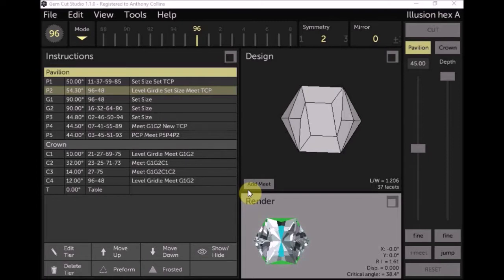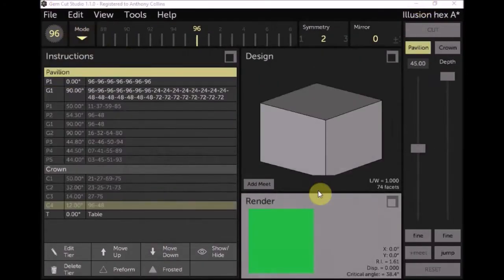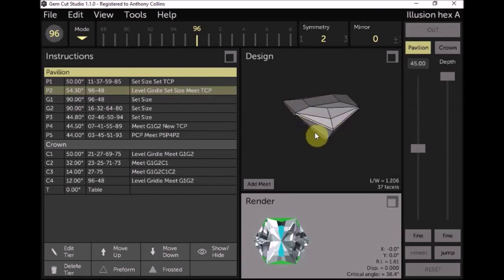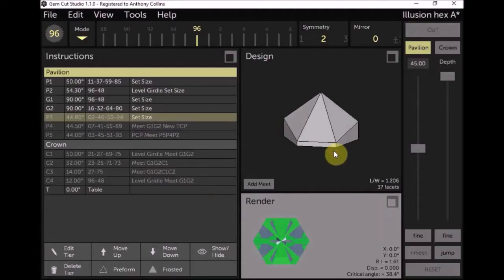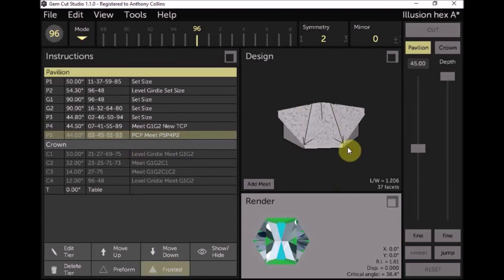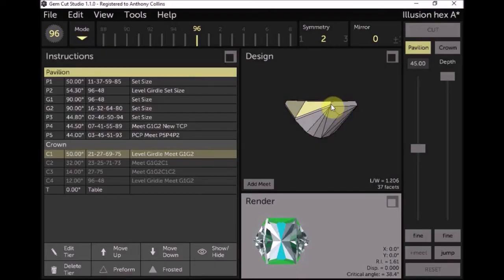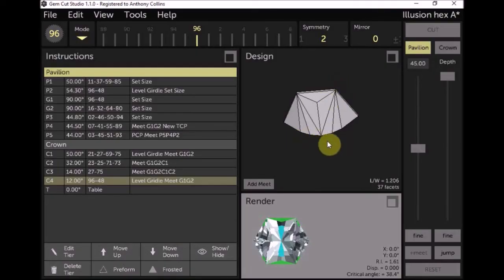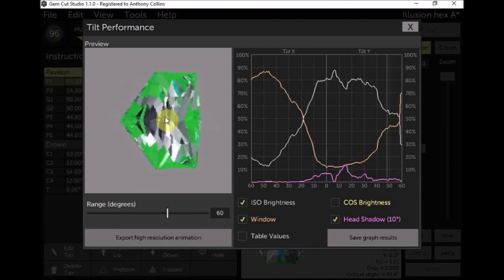Illusional Hex A in Topaz, a zigzag design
Here we have the Illusional Hex A design. Cut in topaz, it is a zigzag design. designed to give a wide response and display something like a Opposite Bar design. Turned out nice but a small chip came off the cullet when removing the dop. Annoying!

This design has been optimised  for topaz and above RI's. There is a simpler version shown on the video for quartz and above.

This design is the basis for the gem cut by GermanGemcutter to cut a amethyst with a distinct tint change from purple to clear color. It is a elongated version of this design.

Be sure to search gemcutter on YouTube in order to find similar Videos

from Gemcutters all over the World.

OTHER YOUTUBE GEMCUTTERS:(Tell them Tony C Sent You!)

Mike - BOPIE`S Diamonds & Fine Jewelry

Has lots of faceting and fossicking videos which are worth a look!

My designs are usually available for non-profit or personal use only.

If you like this design or video, please let me know.